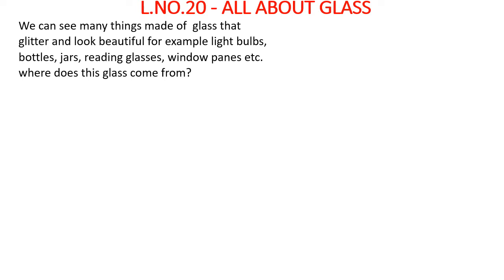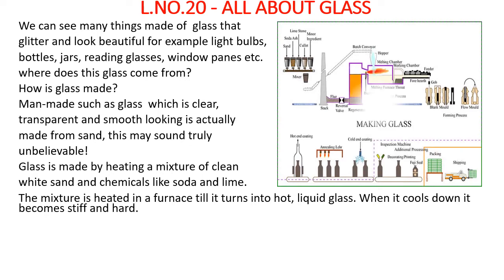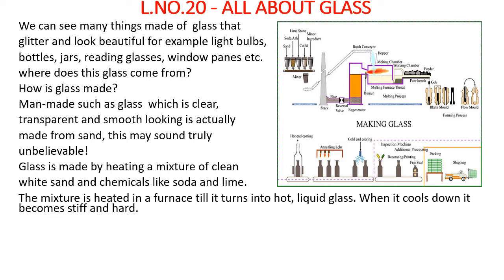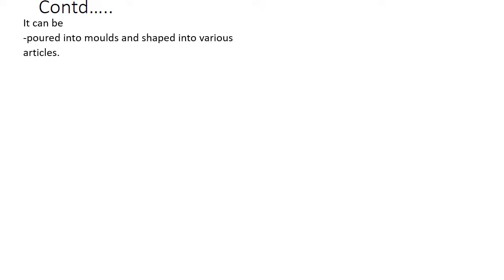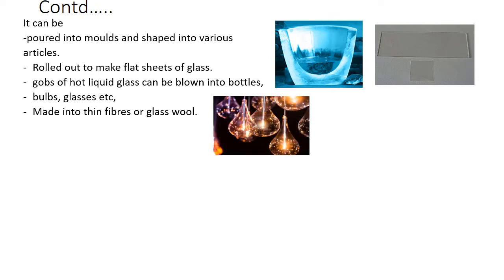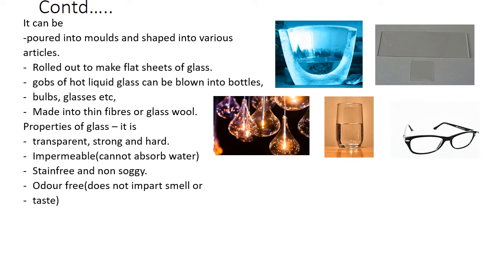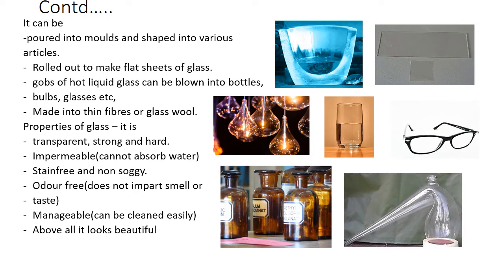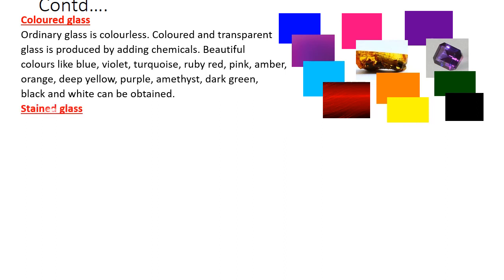L NO 20 ALL ABOUT GLASS ENG PROSE1